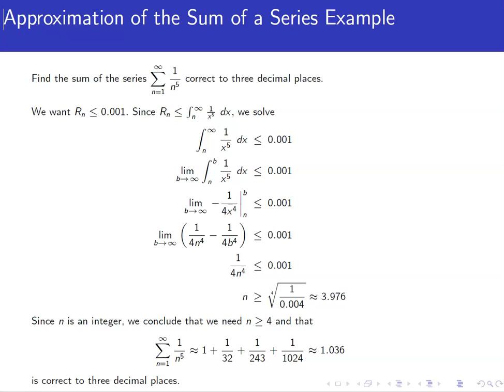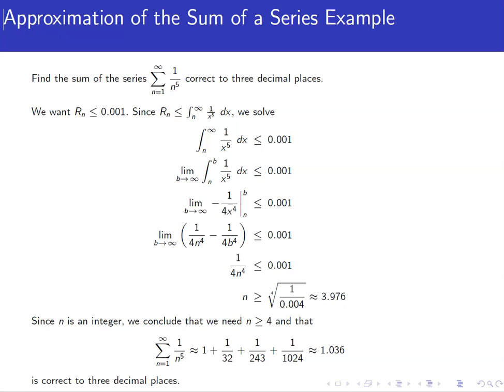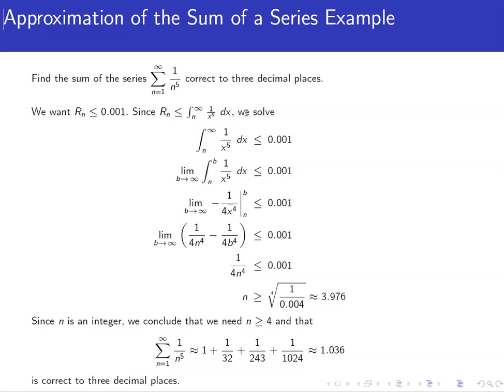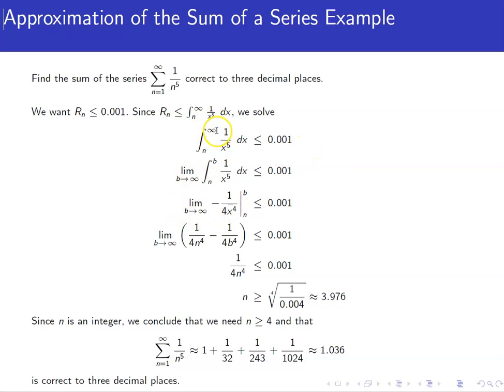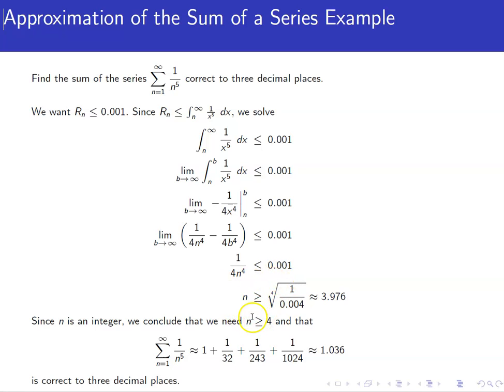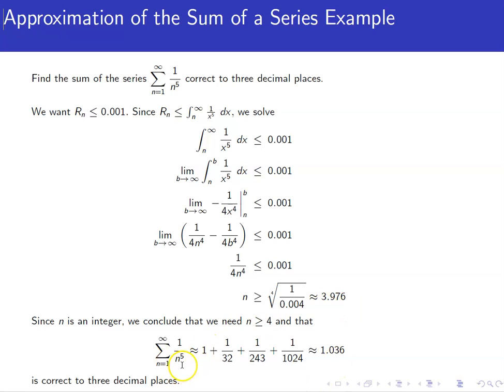Approximation of Series Example - Integral Test